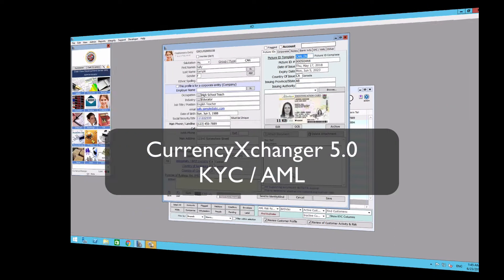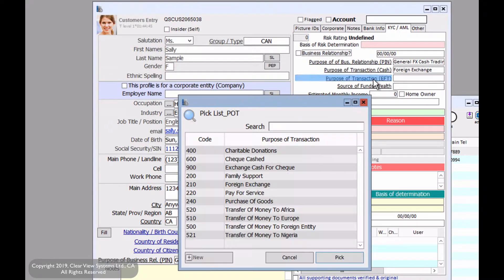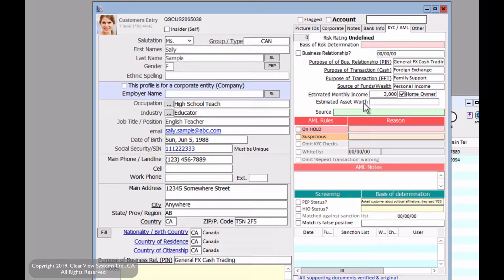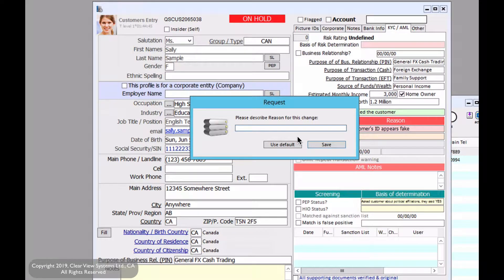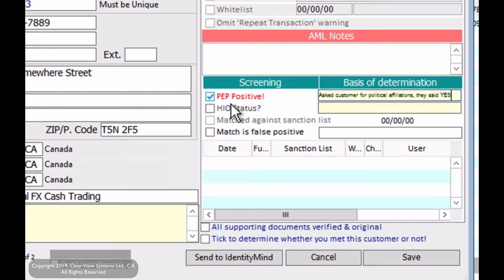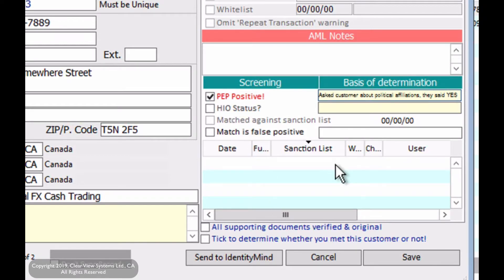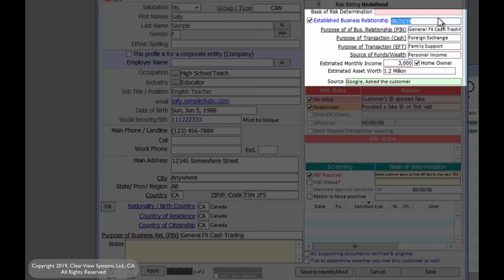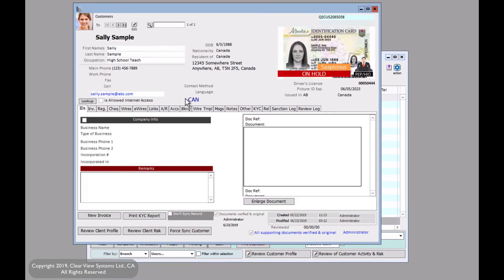How to complete the KYC/AML profile of a Customer in CurrencyXchanger (CXR)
CurrencyXchanger 6 | The Best Currency Exchange Software in the World!
This video tutorial shows how a teller or person who is on-boarding a client can enter additional KYC (Know Your Customer) and AML (Anti Money Laundering) information about their customer. The purpose of the KYC/AML is to better identify your customer. Please note: In version CXR-5 and up, the page is slightly different and offers additional fields.

Established in 2003, Clear View Systems Ltd. (CVS) develops currency exchange software for the money service industry. The company's multi-currency POS software is known for its revolutionary interface, flexibility, and ease of use. CVS has over 400 customers and sells its product in 40+ countries. The company has an A+ rating by Better Business Bureau for its adherence to BBB standards of trust.